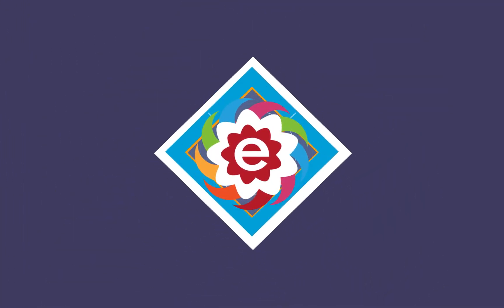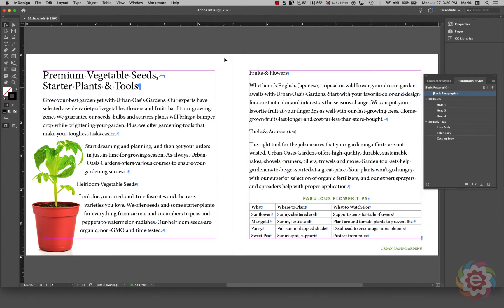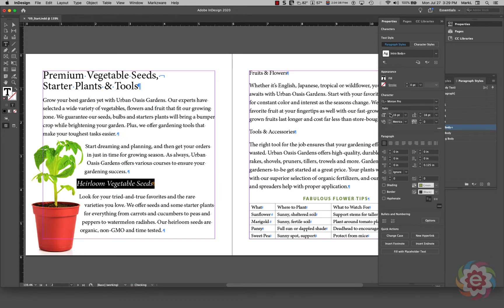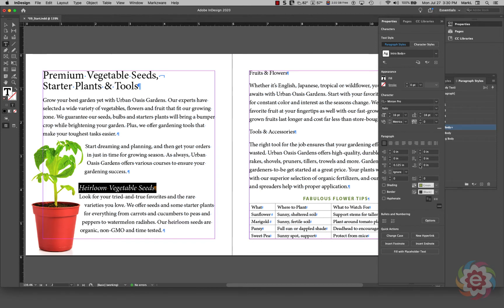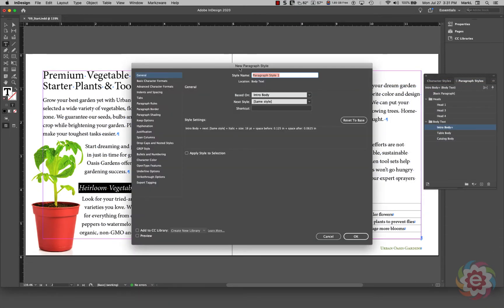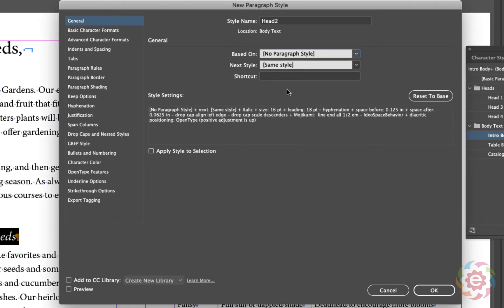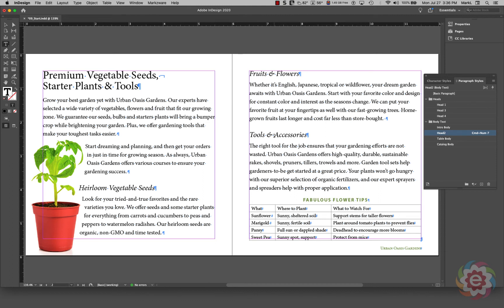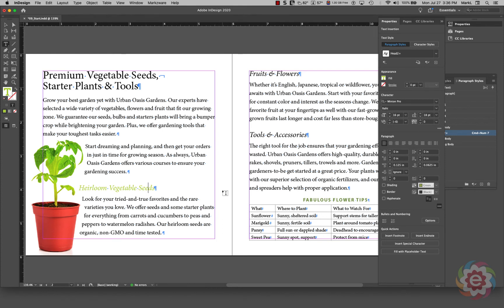Adobe InDesign Tips: Paragraph Styles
Paragraph Styles are one of most important skills to master in InDesign. They allow you to have consistent formatting of text within a document and because they can be 'shared' between documents, they ensure a consistent look between documents and creators.

Easy to master and utilize, Paragraph Styles are just as important as how to create an InDesign document.